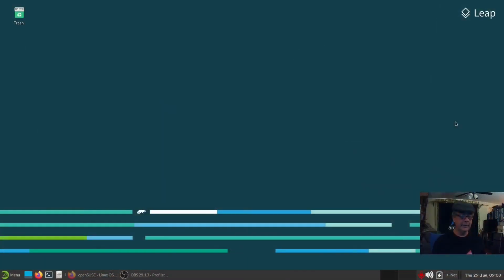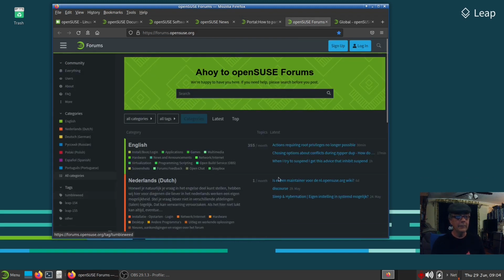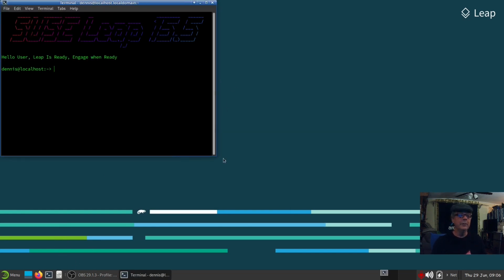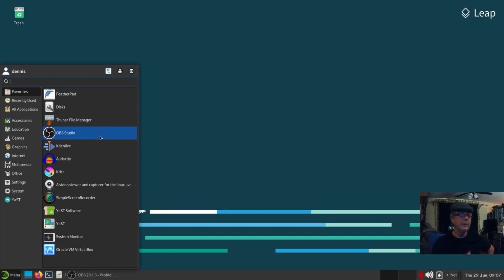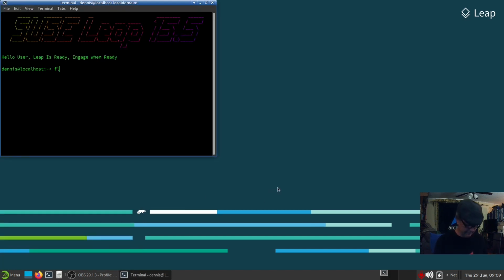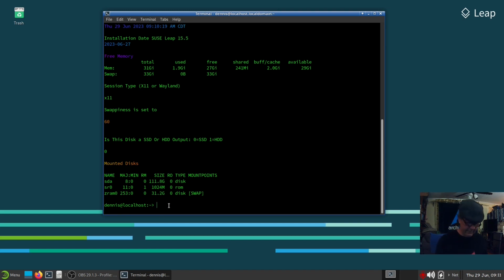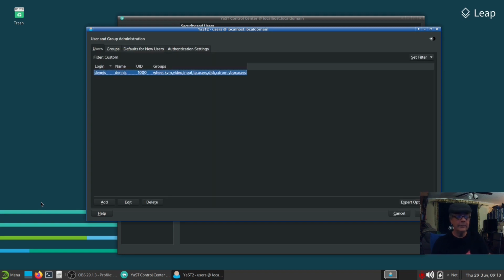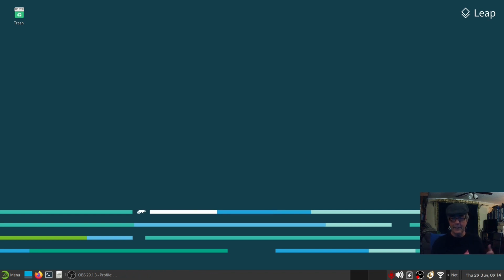OpenSUSE Leap 15.5 Same Old Story, Same On Song & Dance? Making The Leap Portable A Brief Look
All the notes I posted on the previous video are the same for this video. Only they are still only there. Take a look if you'd like.
OpenSuse just keeps blowing me away.
I thought/think a stable release of any distro makes more sense for a portable drive. Vanilla Debian would be a great choice as well as MxLinux, mostly the Debian based respins.
I put Mint on the USB HDD enclosure, but in retrospect I am second guessing myself as whether MxLinux may have been a better 'first' experience with Linux.